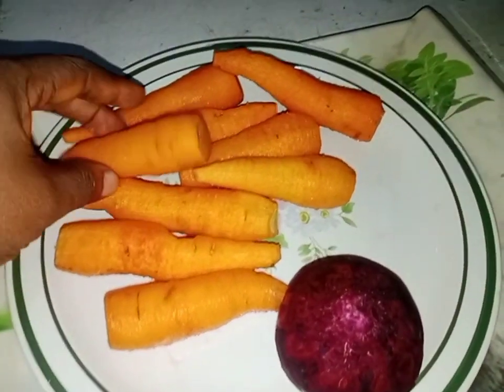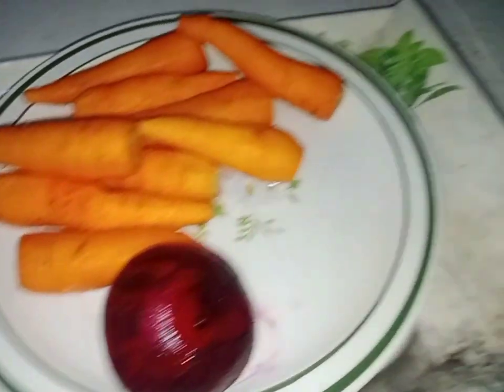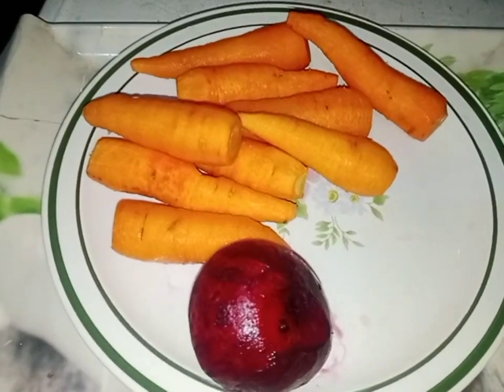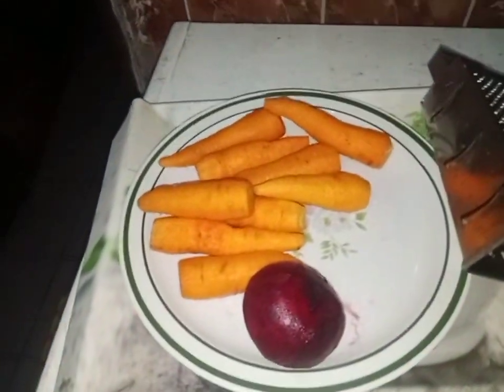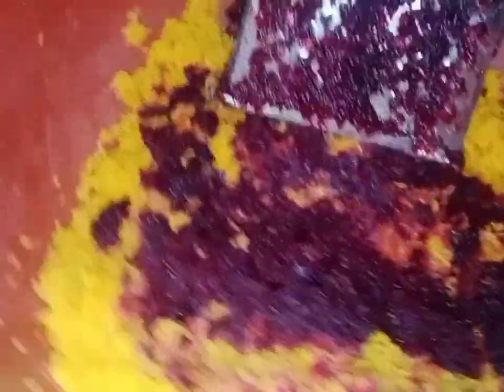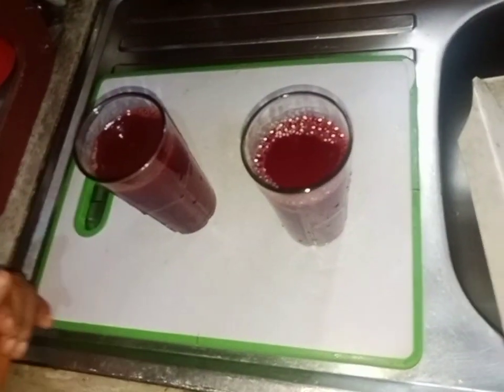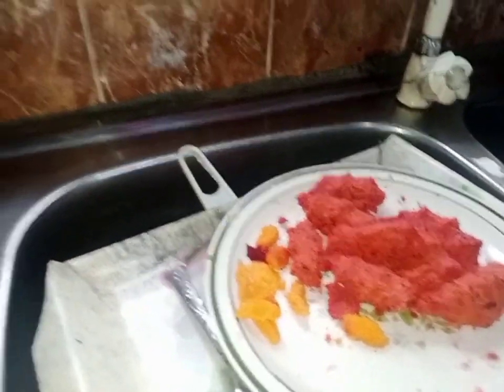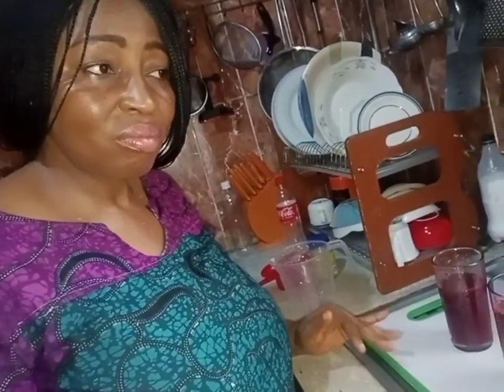DRINK THAT CAN LOWER BLOOD PRESSURE.